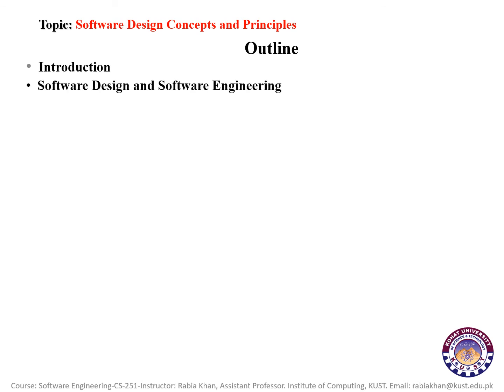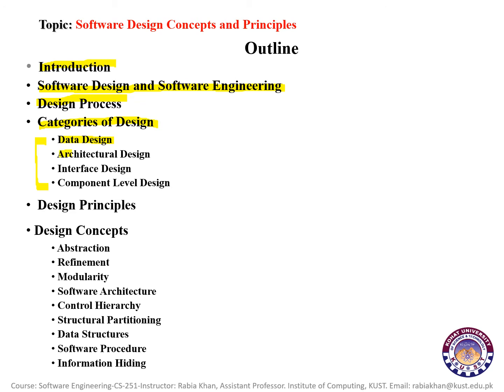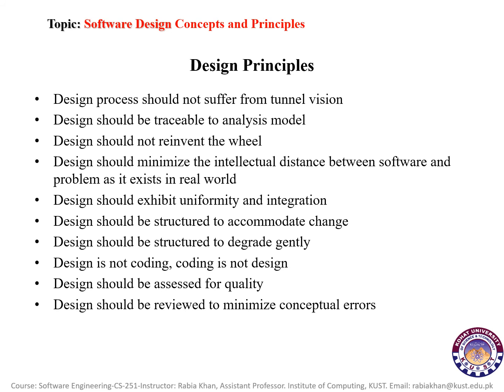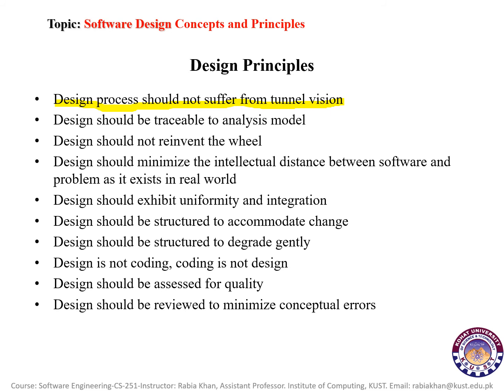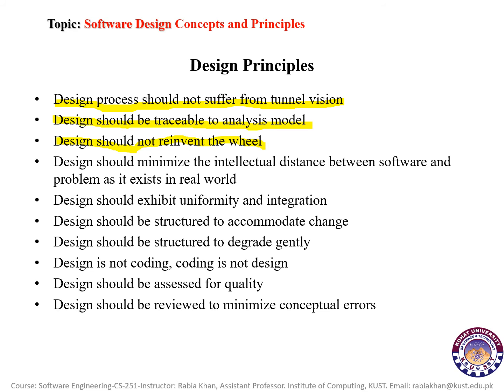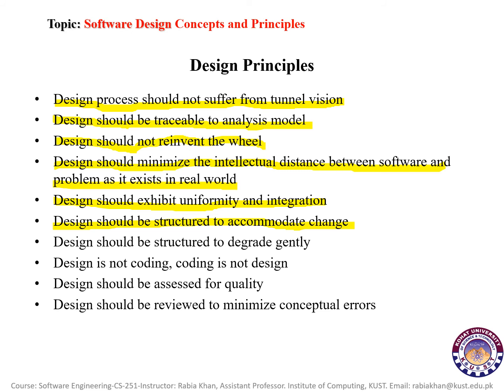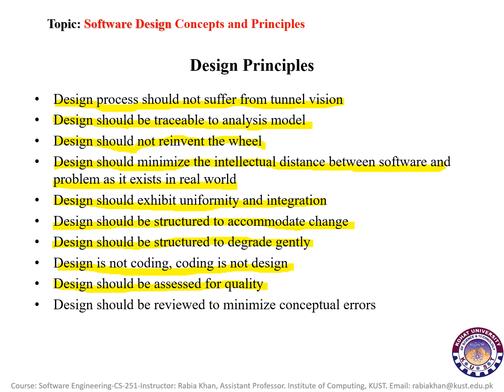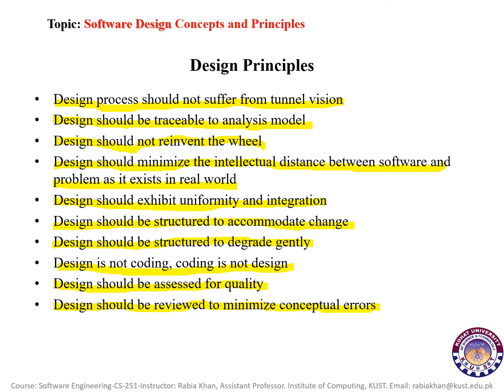FACULTY054-CS251-KUST20211-L17-V1-Software Design Concepts and Principles